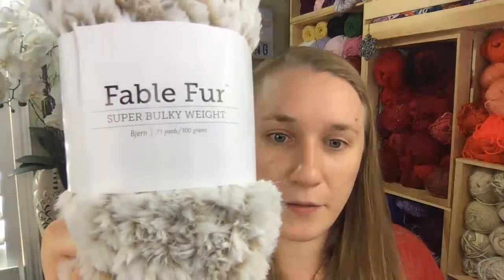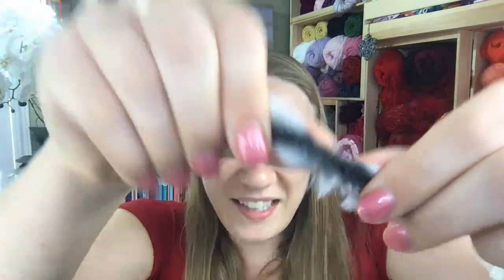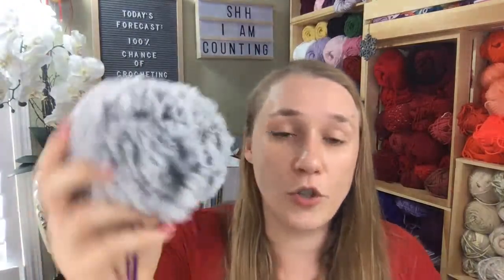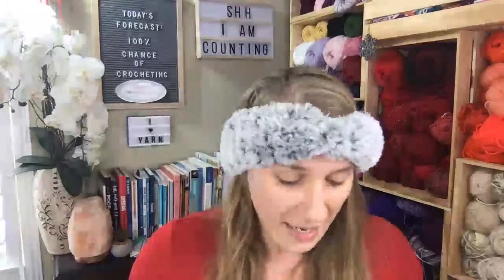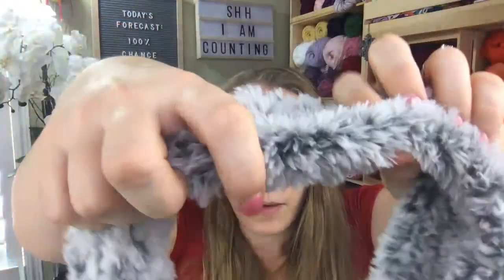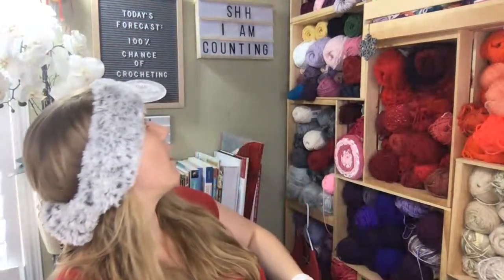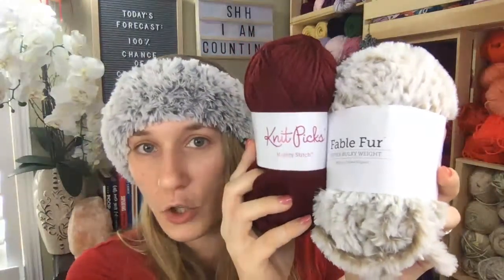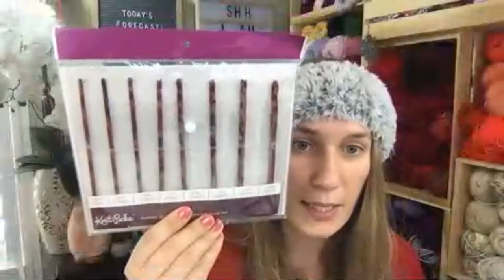Fable Fur Yarn Review + Crochet Patterns | Crafty Crochet Yarn Review #1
Learn all about Fable Fur Yarn, how it works up, which crochet patterns can be used with it and more.

Amazon Store